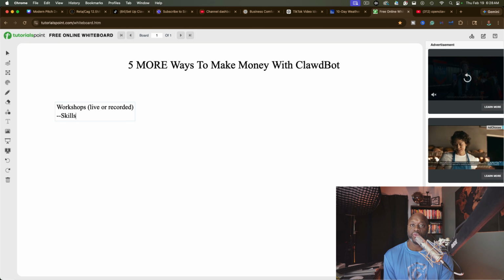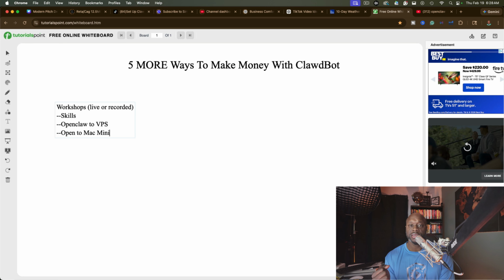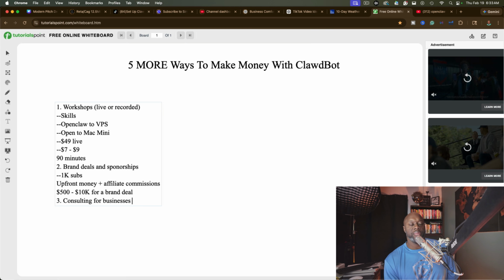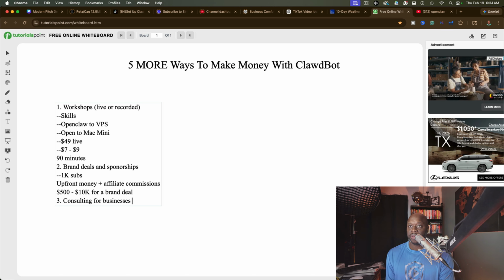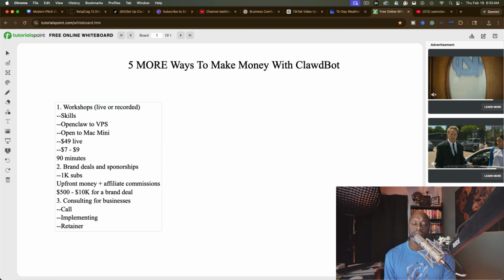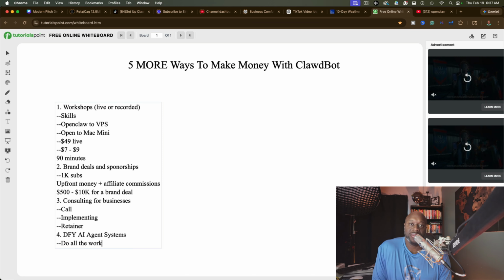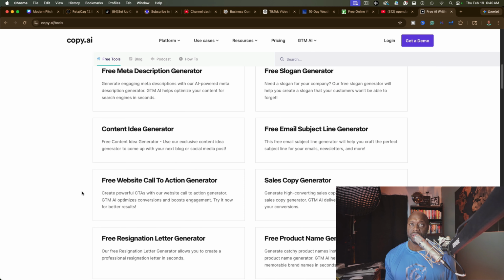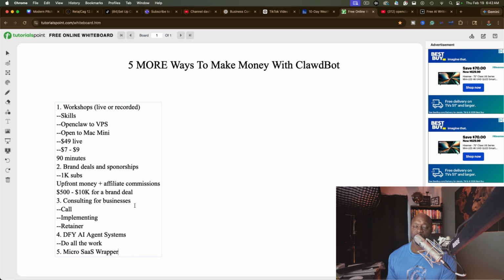5 Ways to Make Money with OpenClaw (2026) Clawdbot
Want to make money with OpenClaw beyond the beginner tactics? In this video, I’m breaking down 5 more advanced and overlooked ways you can start monetizing OpenClaw in the next few weeks.

Most people are just scratching the surface. OpenClaw is still new, which means attention is high and competition is low. That creates opportunity. In this breakdown, I’ll show you how to turn OpenClaw into income streams using live workshops, brand deals, consulting, done-for-you AI agent systems, and even micro SaaS wrappers.

We’ll talk about how you can charge for live OpenClaw workshops (even if you’re not an expert), how brand sponsorships can pay upfront plus affiliate commissions, and how consulting businesses can turn OpenClaw into real B2B revenue. I’ll also walk through how done-for-you agent setups can command premium pricing and why micro SaaS wrappers could become one of the most powerful recurring income plays in this space.

The key idea? You don’t have to master everything. Learn one piece. Document it. Teach it. Then monetize it.

The template, the prompt and the script, already written. Start for free

Timestamps
00:00 – Why OpenClaw Is a Timing Opportunity
01:16 – The Attention Arbitrage Advantage
04:14 – Strategy #1: Live OpenClaw Workshops
06:33 – Strategy #2: Brand Deals & Sponsorships
09:47 – Strategy #3: Consulting for Businesses
13:03 – Strategy #4: Done-For-You AI Agent Systems
15:52 – Strategy #5: Micro SaaS Wrappers Explained
18:43 – Beginner vs Advanced: Where You Fit